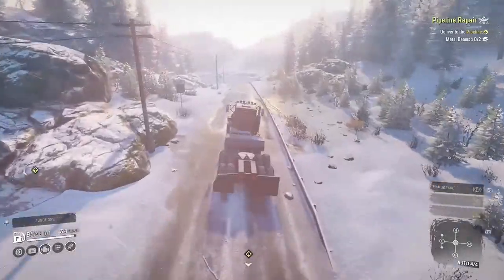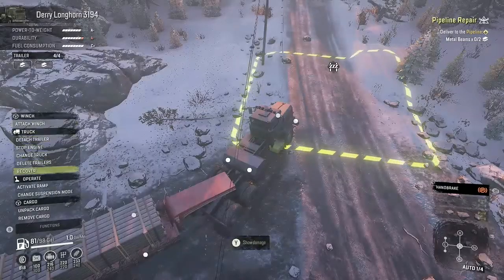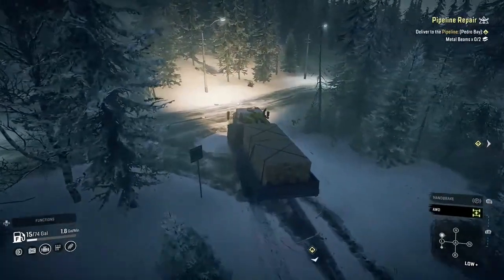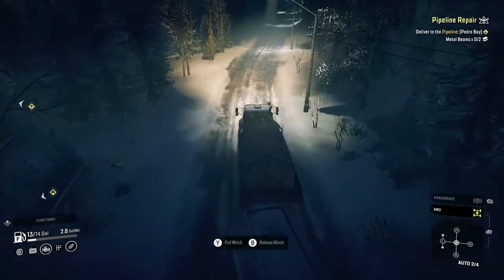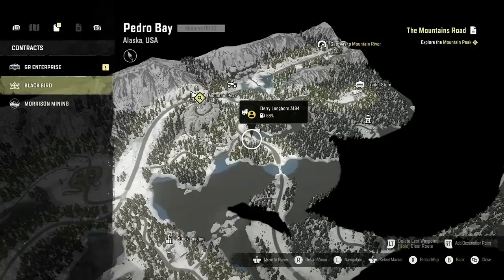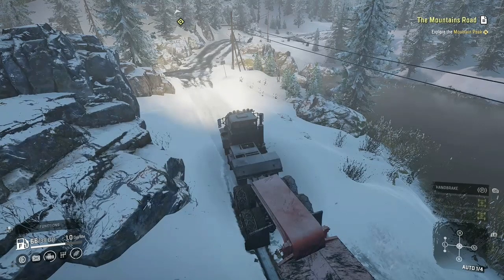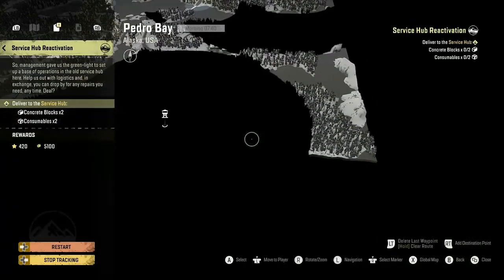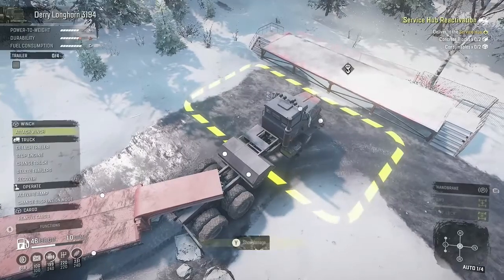SnowRunner Developer Hard Mode All American AA 37